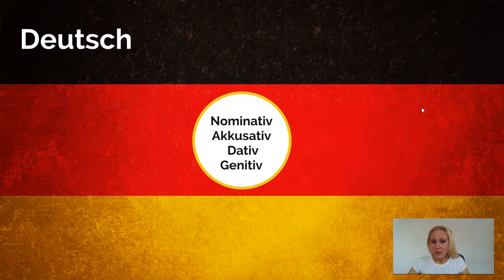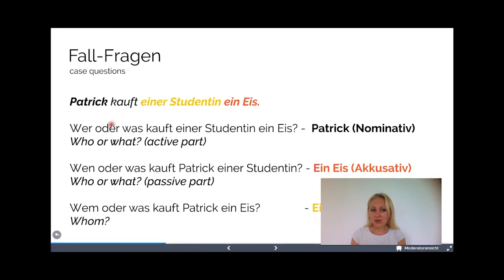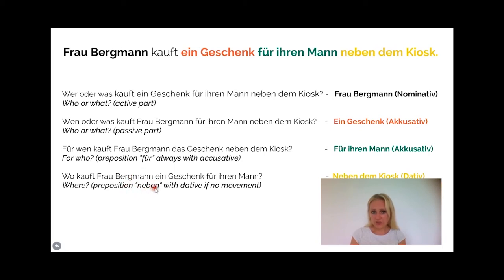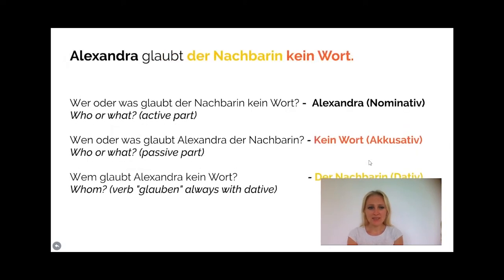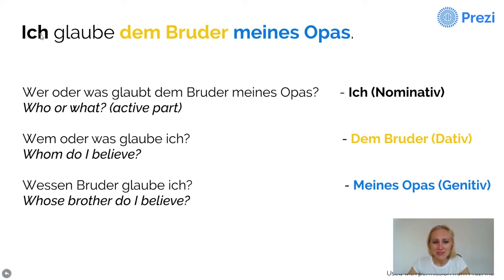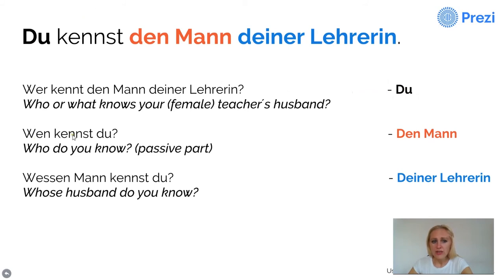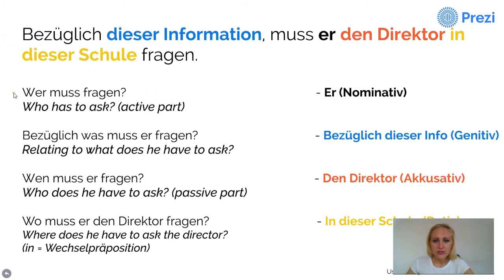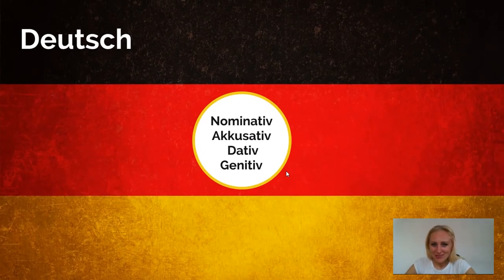Nominativ Akkusativ Dativ Genitiv - learning German - German grammatical cases - German A2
discounts on facebook: @yourkeytogermany

Take your German to the next level!

If you have started learning German and like to continue improving it, this course is perfect for you. Here you will learn all grammar you need for the A2 level.

This course also includes one video which will show and prepare you for the speaking and writing part of the A2 German language certification.

The covered subjects are:

- Adjektivdeklination                                            - Akkusativ

- Dativ                                                                    - Demonstrativpronomen
- Futur I                                                                  - Genitiv

- indirekte Fragen                                                 - Komparativ

- Konditionalsätze                                                 - Konjunktiv II

- das Verb "lassen"                                                - Modalverben im Präteritum

- n-Deklination                                                        - Possessivartikel

- Präpositionaladverb                                            - Präteritum

- Pronomen                                                             - reflexive Verben

- Relativpronomen                                                  -  Akkusativ und Dativ

- Subjunktionen                                                       - Präpositionalobjekt

- Vorgangspassiv                                                     - Wechselpräpositionen

- Wortbildung                                                            - Zeitadverbien

- interesting facts about the German culture

- Preparation for the writing and speaking part of the A2 German language  exam

If you are not familiar with the Common European Framework of Reference for Languages; here is a brief overview:

A1 - Complete beginner

A2 - Elementary

B1 - Intermediate

B2 - Upper intermediate

C1 - Advanced

C2 - Proficient